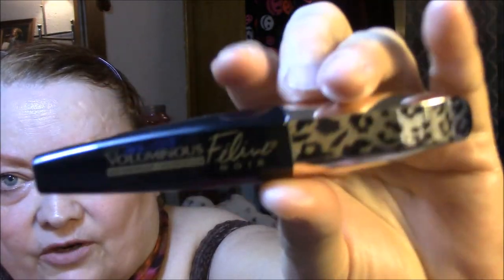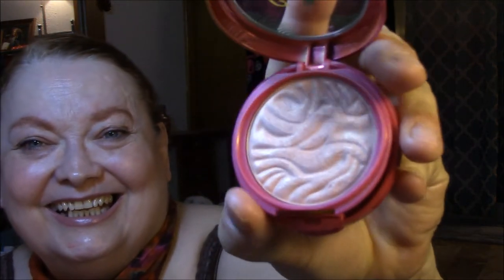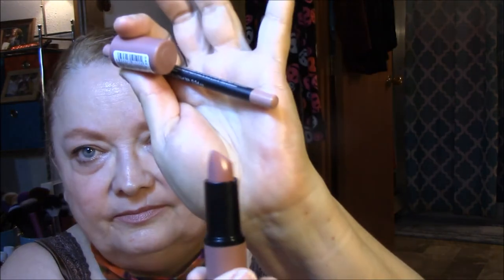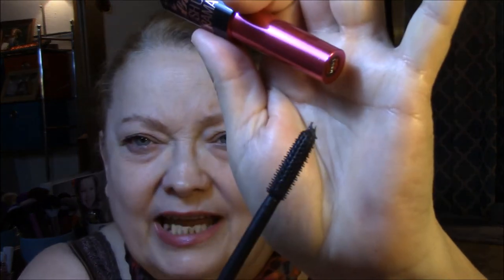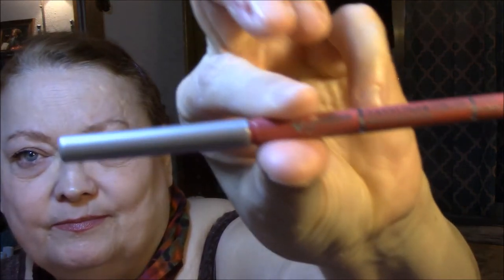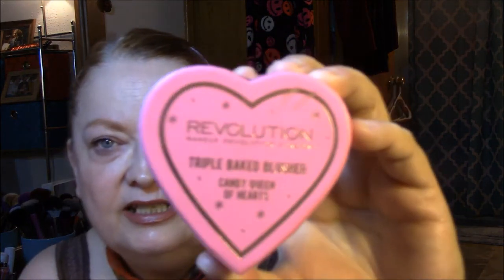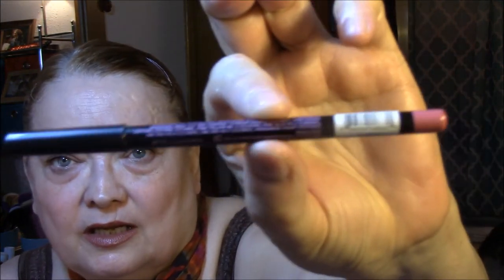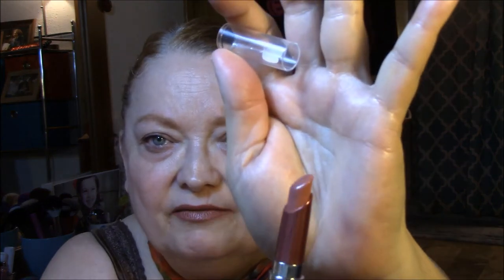Making It Work ~ October 30 - November 3, 2017